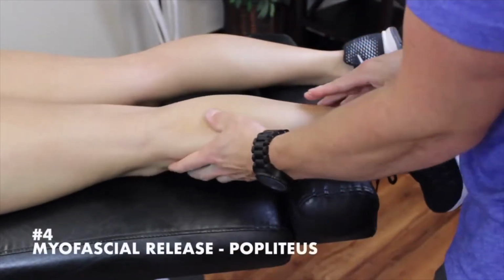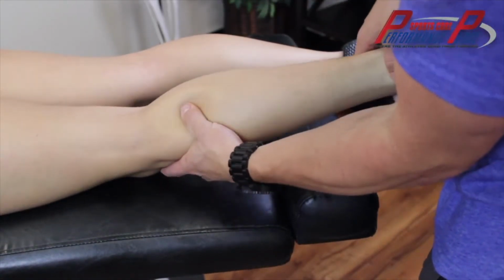E44: Myofascial Release Popliteus Muscle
If you’re interested in reading more on RUNNER’S KNEE here's the article I wrote about it.

If you're in SoCal, Chiropractor Huntington Beach, reach out if you need someone to guide you back to health!

In this section of the article, you will learn about the most common knee injuries experienced while running. You will learn about common treatments and rehab exercises.
But most of all, I want you to know you are not alone. Many runners have gone through this before and have come out fine. But with an injury like Runner’s Knee, you must understand one thing:
It is not a major injury in the beginning, but it can and will be the injury that stops you from running permanently if you don’t address the underlying causes.
I have had Runner’s Knee just like you. It was around five years ago.
I was in my prime. 31 years old and the fittest I’ve ever been.
It was a slow progression. I began noticing my symptoms for about a week before I realized and then considered the consequences of my neglect.

What is Runner’s Knee?
Pain felt deep in the knee can be a symptom of Chondromalacia Patella, also known as Patellofemoral Pain Syndrome (PFPS). The meaning of chondromalacia can be broken down to chondro, meaning cartilage and malacia, which means weakening. Runners Knee and Patellofemoral Pain Syndrome are the same condition. I know it’s confusing since the names are different, but think of one as the athletic term and the other as a medical term.
In the past, the term “Runners Knee,” was used to describe pain around the patella or kneecap. Currently, most doctors recognize it as a “catch all, garbage term,” used to describe pain around the kneecap. The term is used so loosely it no longer has value and lacks description of the underlying reason for knee pain around the cap.

Patellofemoral Pain Syndrome is a little bit more descriptive because it indicated the region or location of the irritation. However, it still doesn’t account for the mechanisms causing Patellofemoral pain. We will go into that later…

Let’s start with describing why it’s medically called “Patellofemoral Pain Syndrome.” The region of the knee in question is called the Patellofemoral complex, which is made of the kneecap (aka the patella) and the femur (aka the thigh bone). This region also has ligaments, cartilage, nerves, blood vessels, and tendons. It’s a complex joint when we look into the small parts but by no means is it as complex as the ankle.

The underlying fact that this is a cartilage injury is what makes it the kind of injury that could ultimately keep you from running. Cartilage does not heal as well as bones and muscles do. Cartilage doesn’t have a direct blood flow supply (excluding the outer 1/3 of the meniscus) like other tissues of the body. It gets its nutrients through intermittent compression, pushing out the waste and sucking in the good stuff. Cartilage is just like the rest of your body in that respect.

You eat food and then get rid of the waste. This is no different except think of the cartilage is constipated. It sometimes needs to be squeezed. Constant squeezing however won’t allow for nutrients to come in. This eventually leads to slow cartilage degrade, resulting in Runners Knee. Once you lose it, you lose it. Although with some experimental techniques, regeneration of cartilage is looking more and more possible in the future.

Do you need your cartilage?
Yes, you do. It provides a slick surface for bones to glide on one another. That grinding feeling you have is from the cartilage not being there or it being too soft to do its job.
If you suffer from this condition, you are not alone. In fact, it is the most common reason any athlete will report to a sports injury clinic. It affects up to 30% of all athletes.

What are the symptoms of Runner’s Knee?
Pain that is generally dull and constant
Clicking/popping of the knee upon motion
Swelling of the calf
Bruising of the muscle
Restricted motion
Dull achy pain around the knee cap
Pain walking downstairs
Pain running downhill
“Movie theater sign” (Pain after having the knee flexed for a period of time)

What causes Runner’s Knee?
I hear “overuse” a lot. I’m not going say that is 100% wrong, but I like to point out the obvious. “Why does it only affect one of your knees, then?” you ask. “Don’t you run the same amount of steps with both legs?”